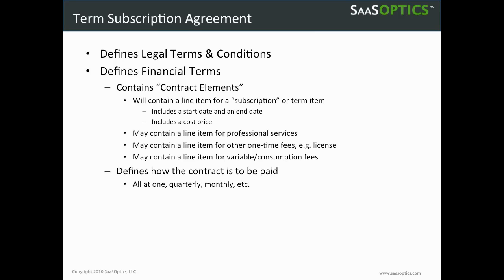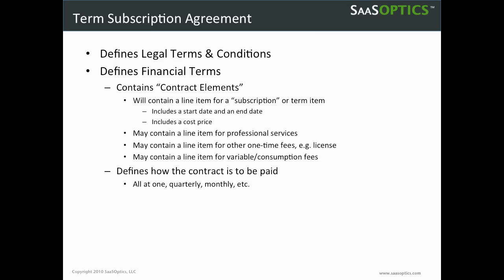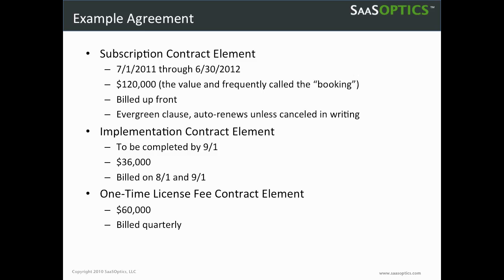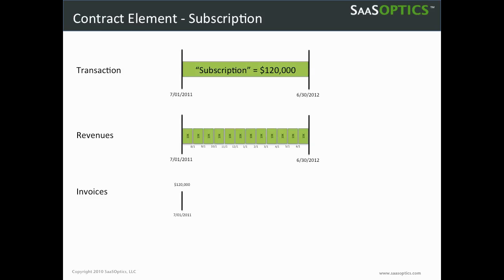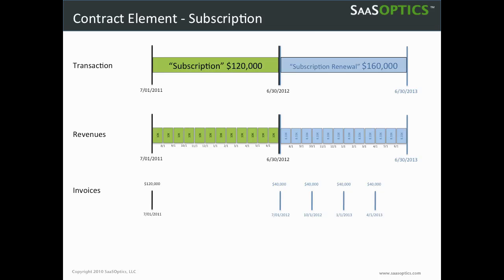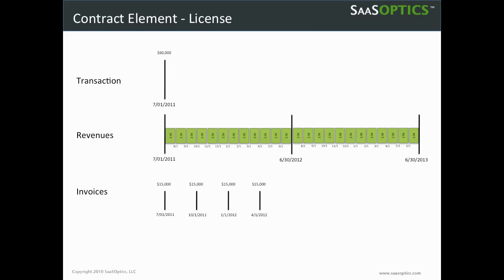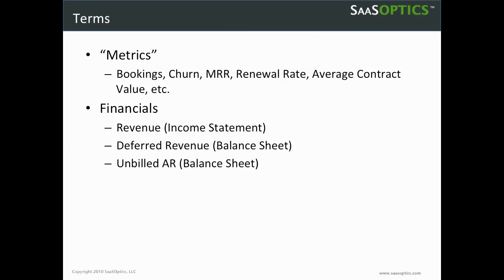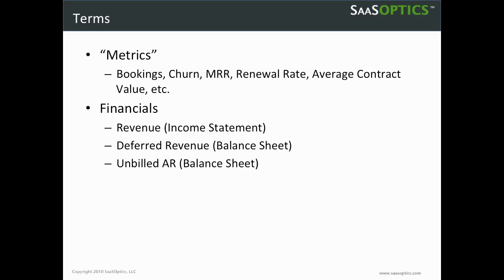Revenue Recognition - For Entrepreneurs and those without a Finance Background - Part 1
Overview of key finance concepts for SaaS or subscription companies. Revenue recognition, deferred revenue, unbilled AR, contract elements, subscription metrics - what are these key financial terms and metrics and how to you calculate them.

 If you are an entrepreneur or work in an early stage SaaS or subscription company and haven't been to business school, this two-part, 24 minute training will ground you in key finance terminology and concepts important for discussions with financial oriented people such as VCs, bankers, and acquirers.